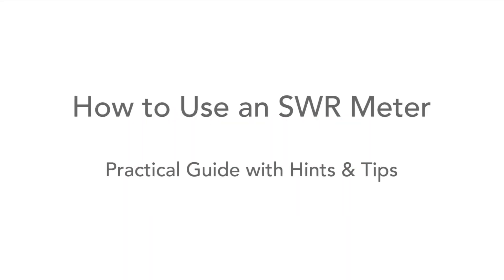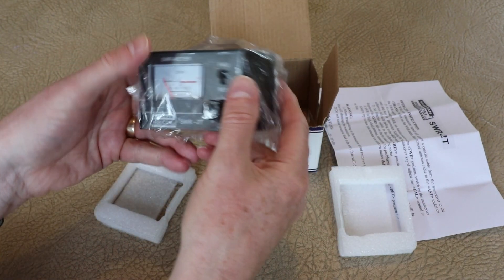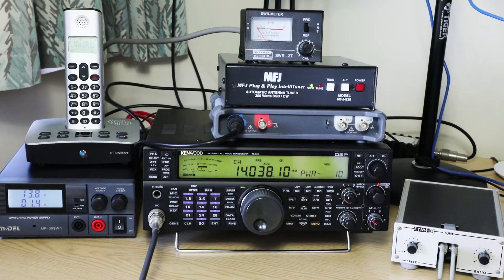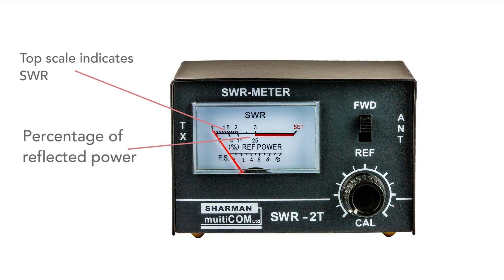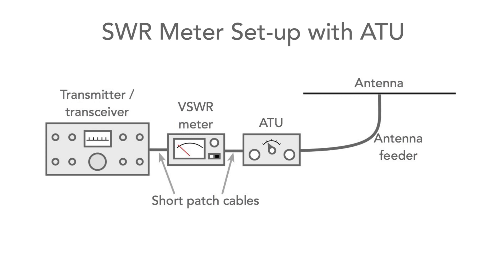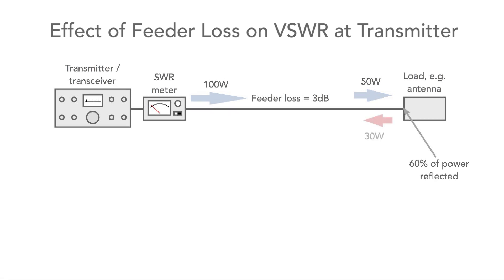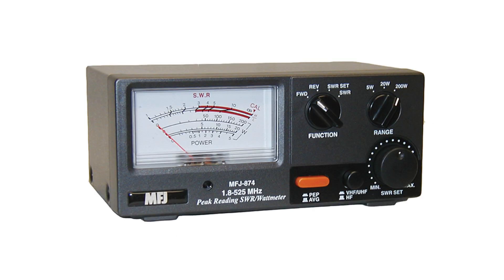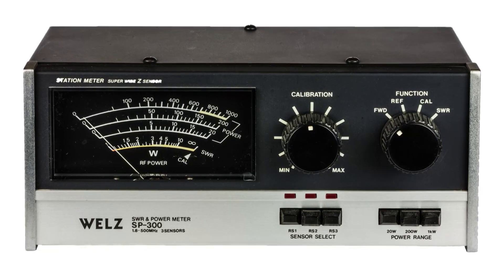How to Use an SWR Meter: standing wave ratio meter - guidelines & tips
Standing wave ratio can be very important when using a  transmitter. If the level of standing waves is too high then it can either damage the transmitter or transceiver output, or cause it to reduce its power. So measuring the SWR is important. Knowing how to use an SWR meter and connect it up can be vital and it is described in this video along with some key hints and tips on how to use the SWR meter and gat the best from it.

SWR bridges or SWR meters come in many forms. They don’t have to cost too much, although higher price ones do give better performance and they can measure more parameters like power levels.

The video describes how to connect the SWR meter into the feeder and then how to use it making sure that no undue interference is caused.

The video also describes the various points where SWR meters can be sued and their advantages and disadvantages. It also describes how to use the SWR meter when an ATU is present.

Another interesting points is the feeder loss and know how this affects the SWR readings. High feeder loss can make an antenna with a high SWR look much better, so it gives guidance on this. The video also gives a few useful bonus tips on how to use the SWR meter as well.